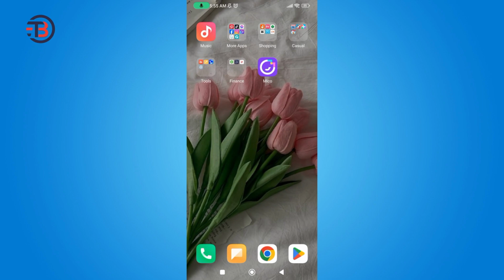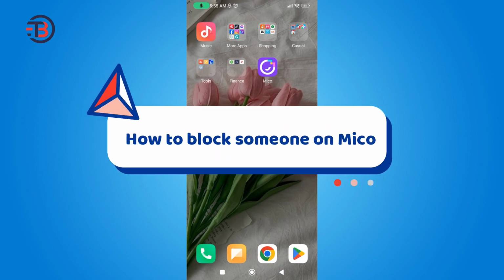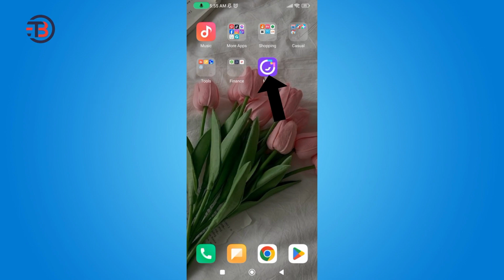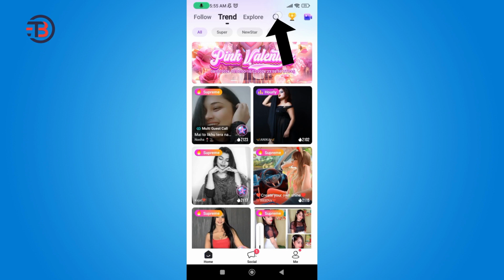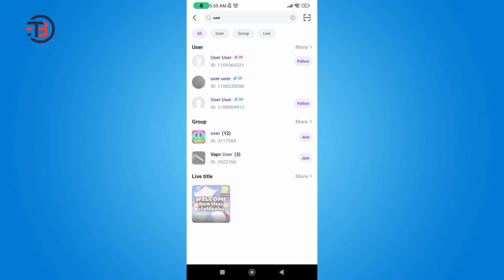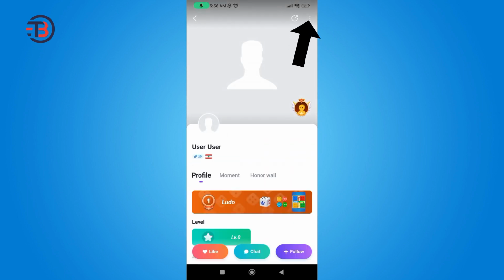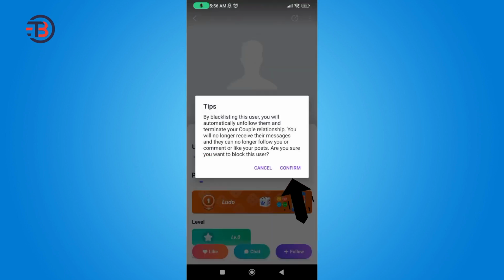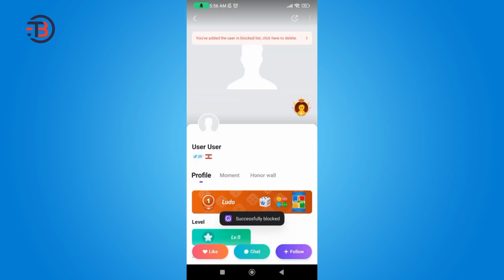How to Block Someone on Mico App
Want to block someone on the Mico app? This guide provides simple steps to help you block unwanted users quickly. We’ll show you how to access the user’s profile, find the block option, and confirm your choice to prevent further interactions. Follow this tutorial to maintain control over who can contact you on Mico.